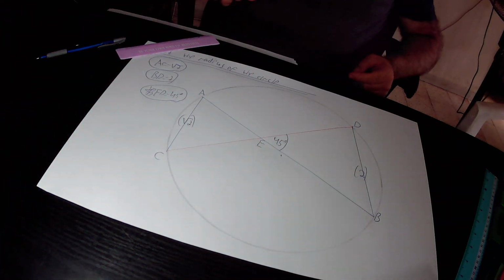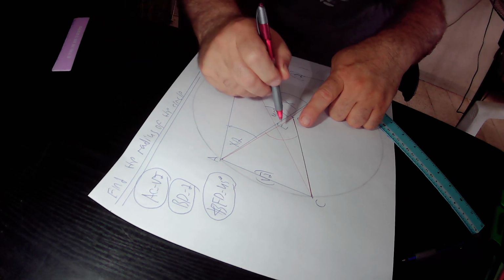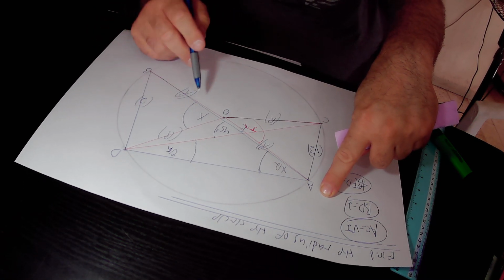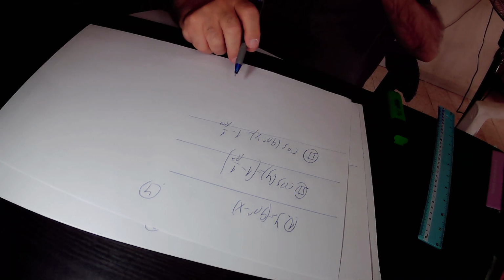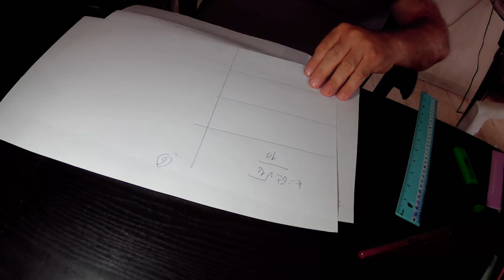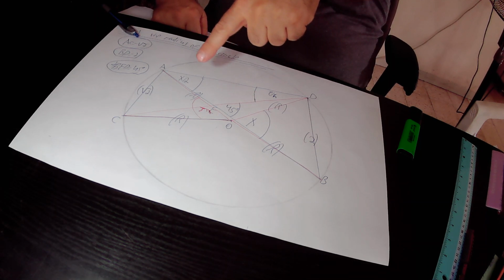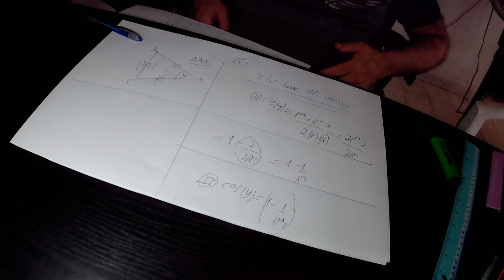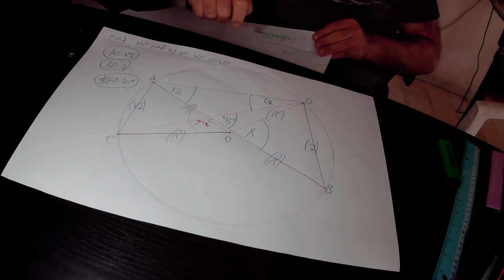Find the Radius of the Circle | Germany Math Olympiad Geometry Problem